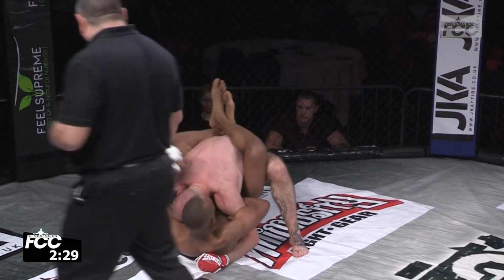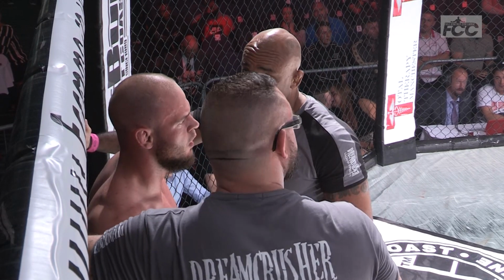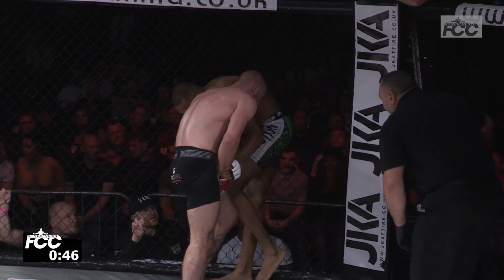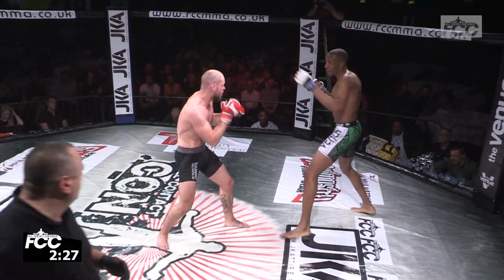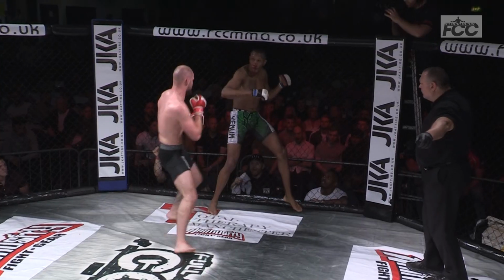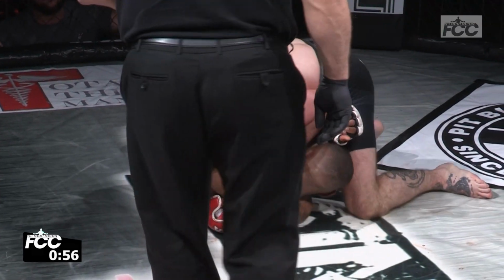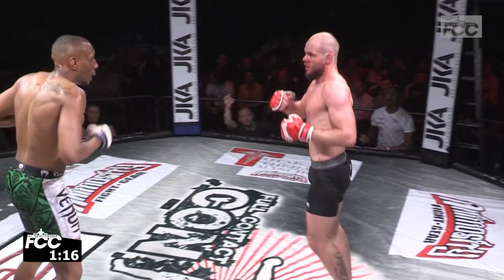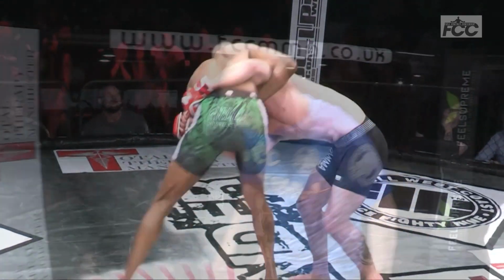FCC 21: Junior Morgan vs Lloyd Sweeney FCC Title Fight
FCC Amateur Light Welterweight Fight
On the road to Bellator Junior Morgan takes on Lloyd Sweeney at FCC21